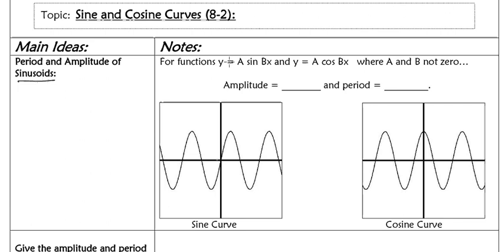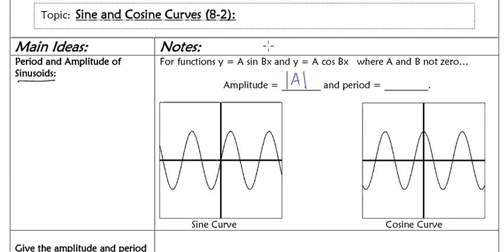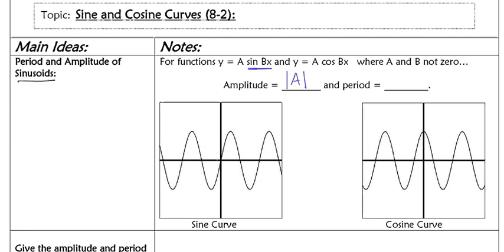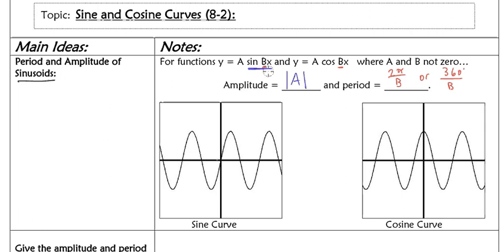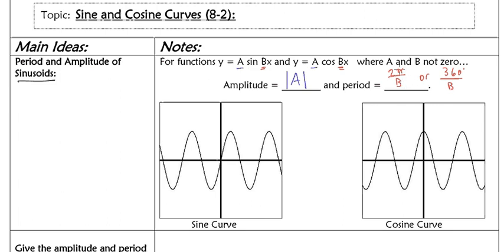8 2, part 1